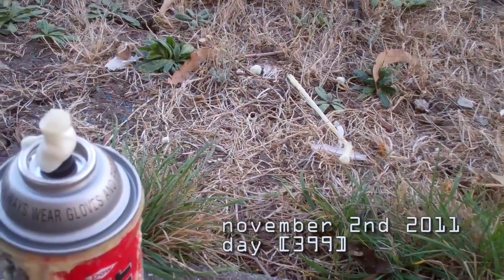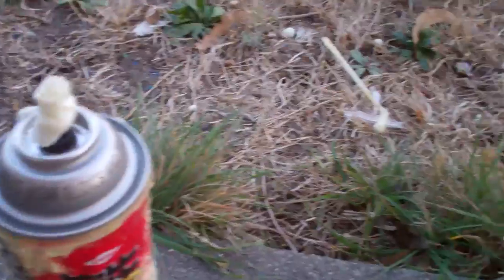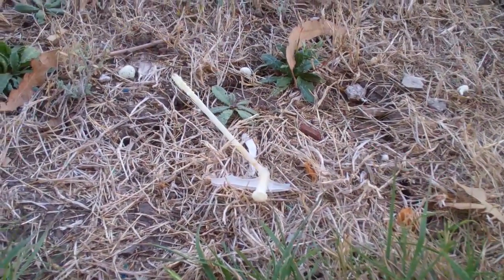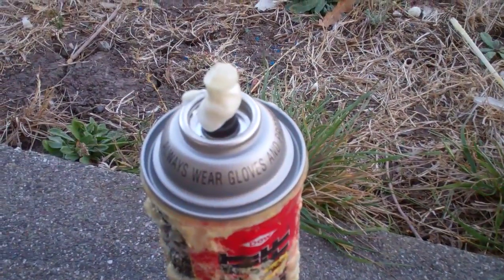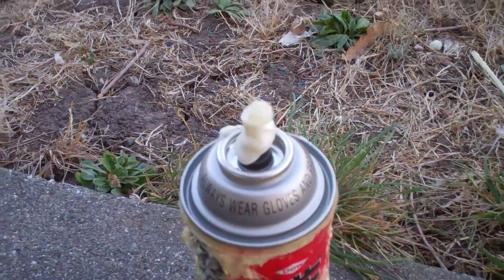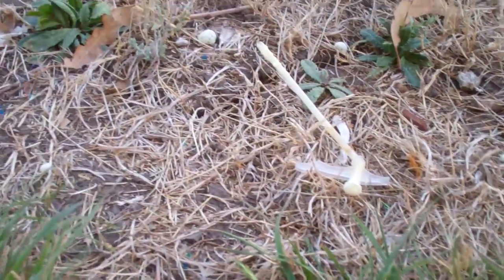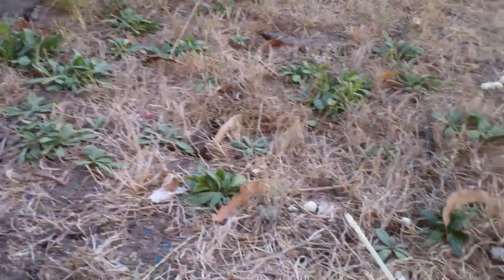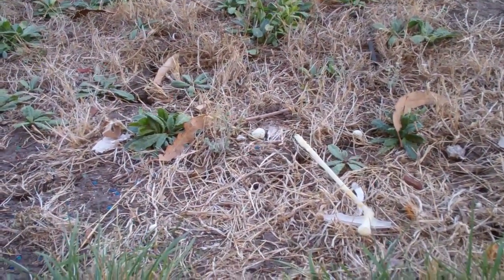[399] Foam! - 2011-11-02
Today I got spray foam in my hair.